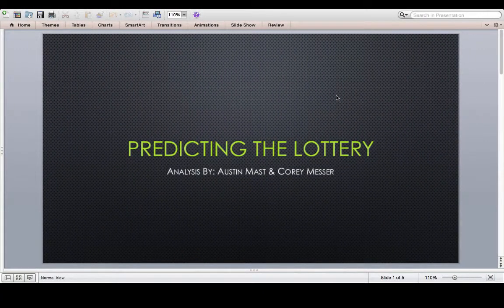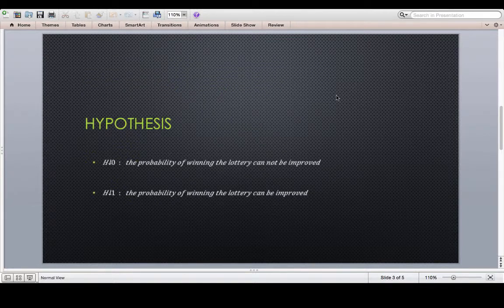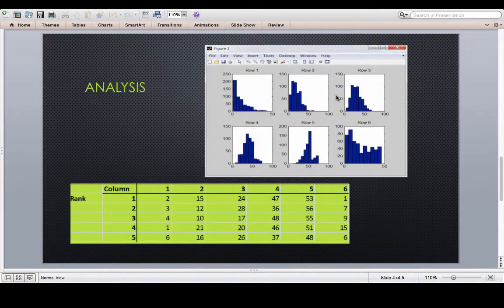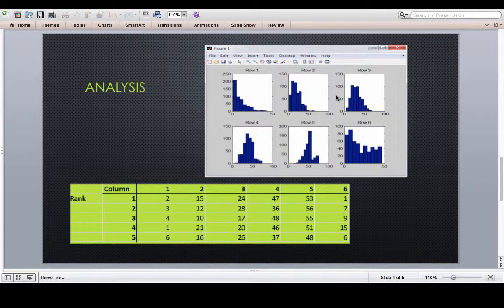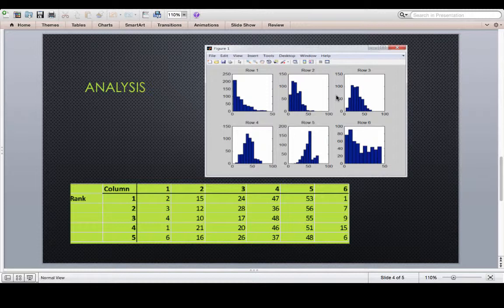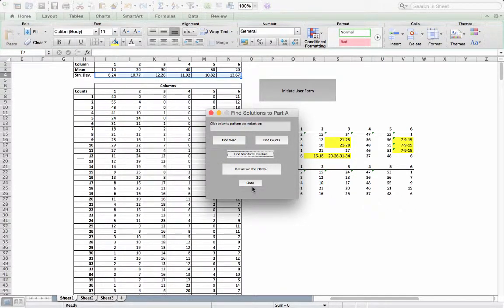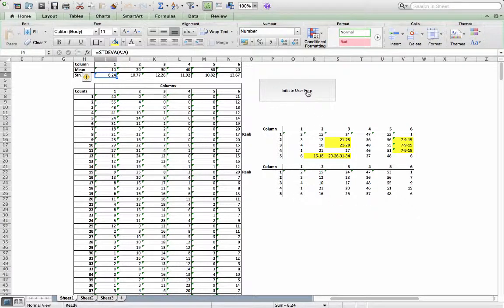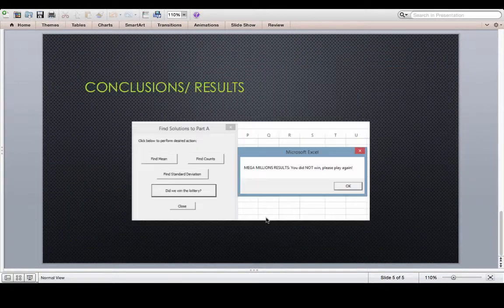360_Lottery_Final_proj